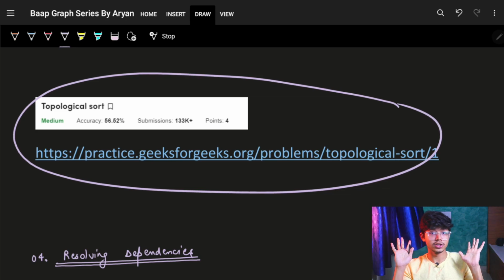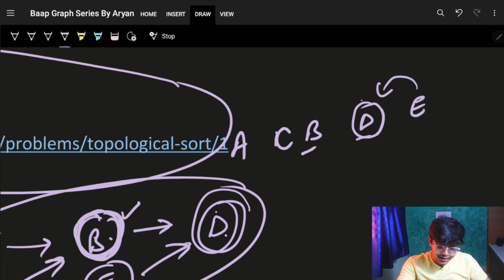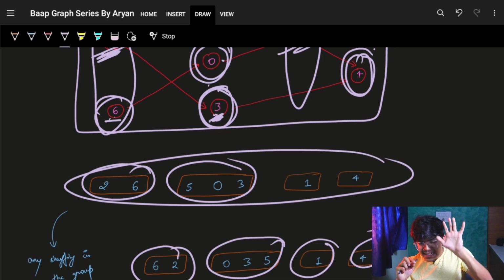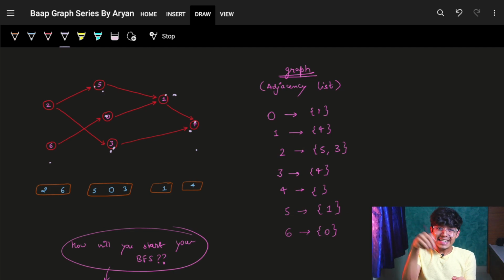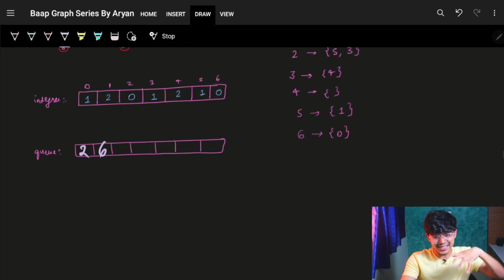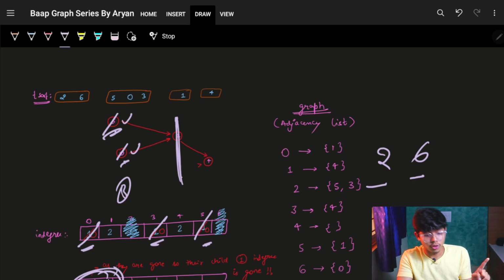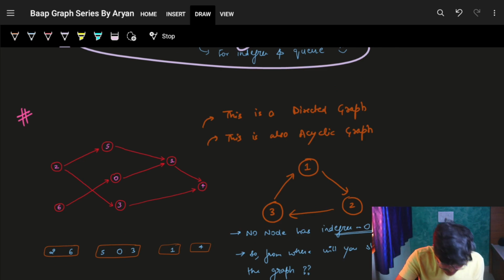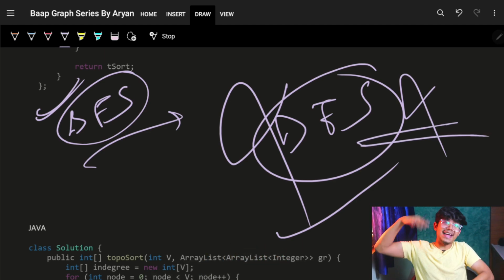G-16 Topological Sort by BFS - Kahn's Algorithm || Topological Ordering || C++/Java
In this video, I'll talk about how to find Topological Ordering of a Directed Graph using BFS (Breadth First Search).

✨ Timelines✨